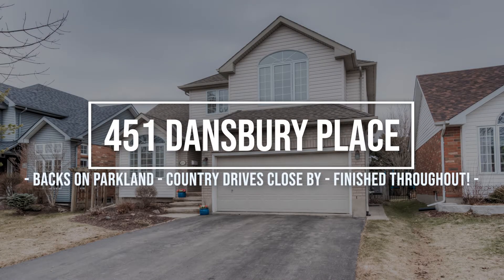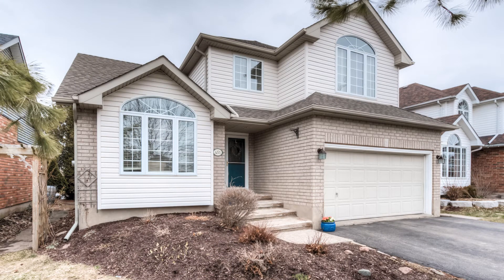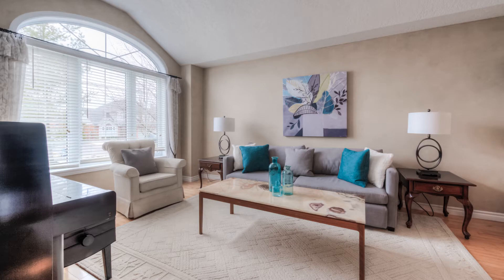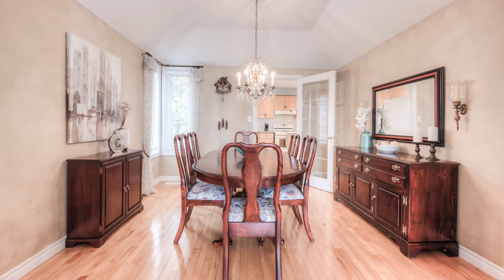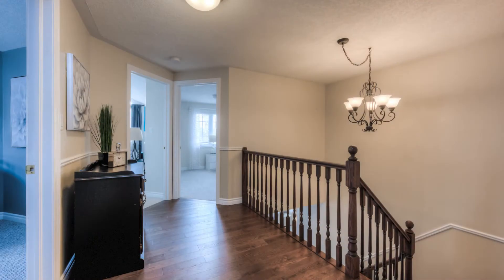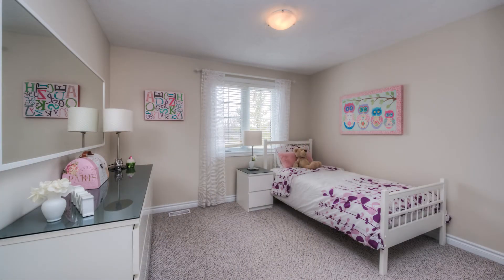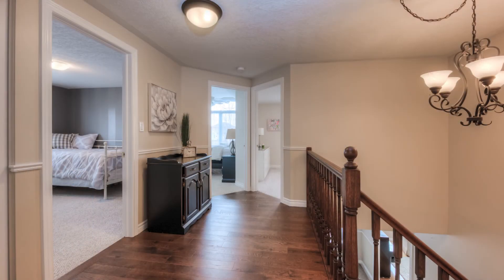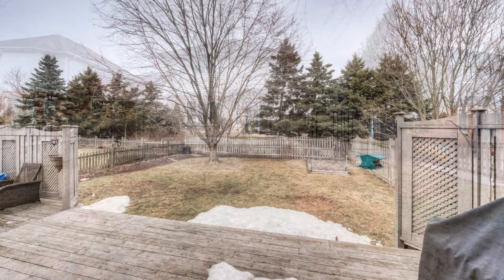451 Dansbury Place